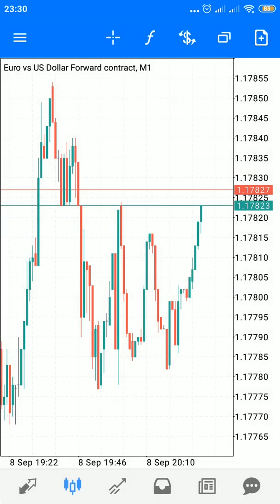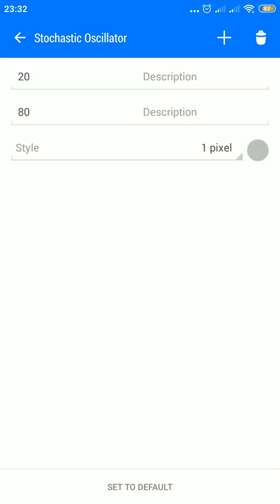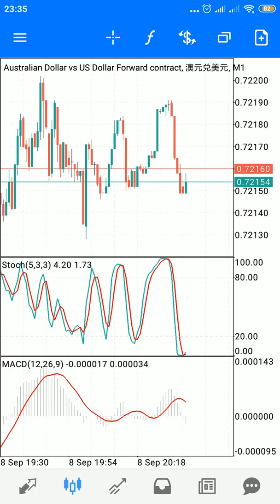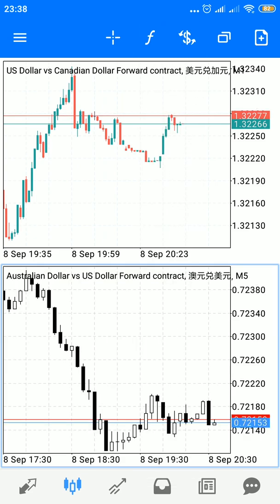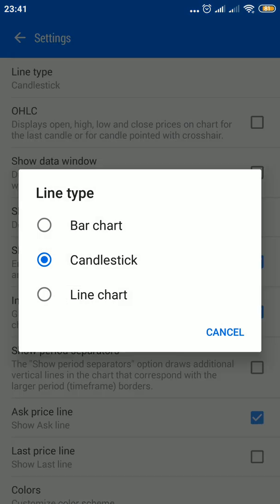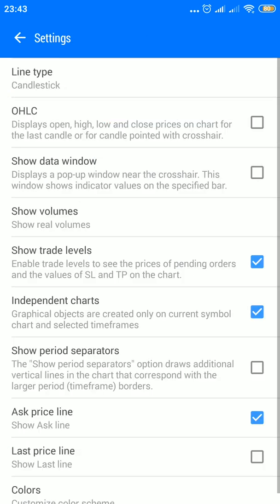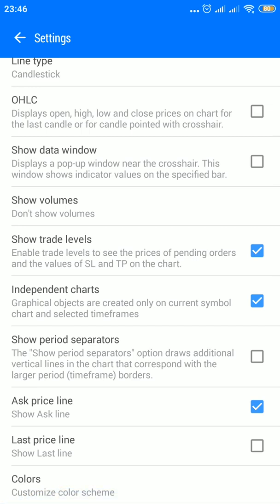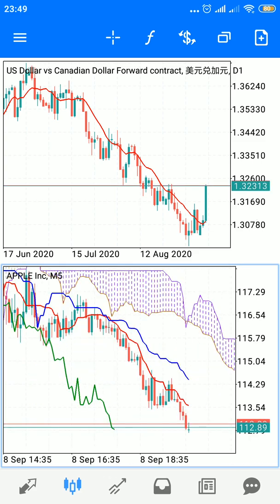MT5 - Technical Analysis (Android)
If the charts on your Android MT5 don't make that much sense to you, take a look at this short guide - we'll cover all the essential basics.